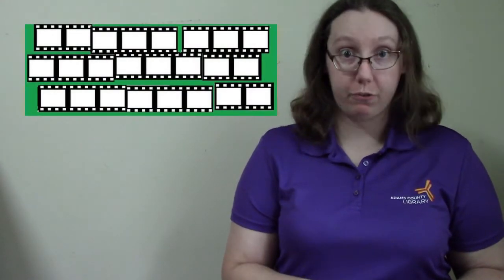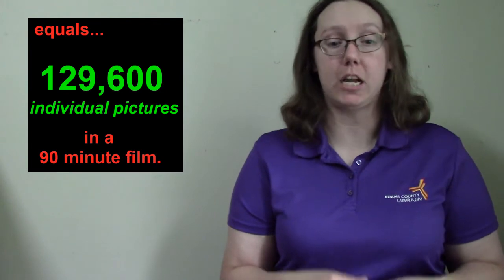Stop Motion Video 01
Join Kat from the Littlestown Library of the Adams County Library System for a weekly presentation of the art of stop motion animation for film. Each week will focus on a different type or aspect of the process and participants are encouraged to create their own film shorts based on what they learn. Each video will be released on Tuesdays at 3pm. The information in these videos is suitable for ages 12+.